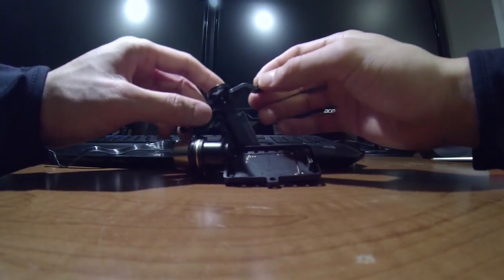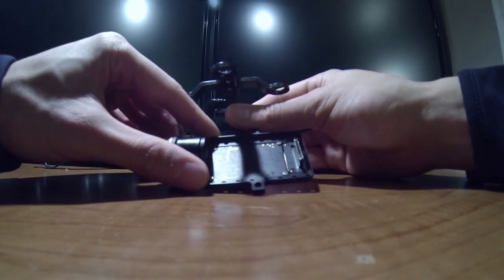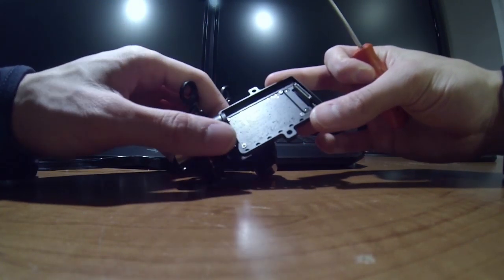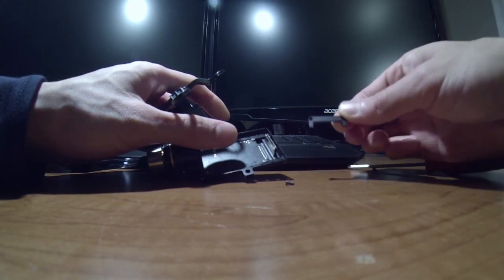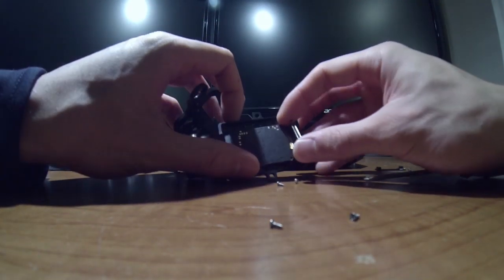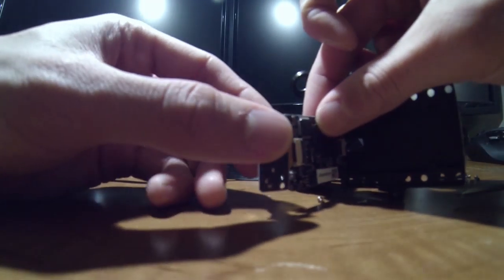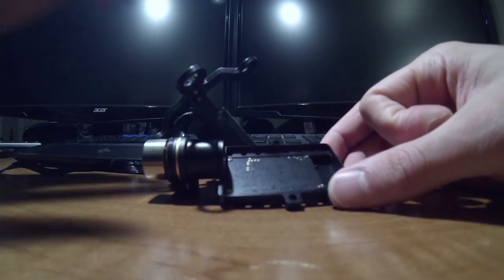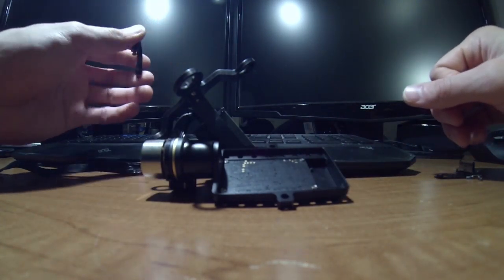How-to: Stop Zenmuse H3-2D Gimbal from Charging GoPro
A short tutorial on how to stop the zenmuse H3-2D gimbal from charging the gopro camera. Since the gimbal automatically charges the GoPro from factory by drawing from the battery, this can reduce your flight time. In order to maximize my quadcopter's flight times, I disabled the charging feature using this quick fix. I figured since my GoPro battery lasts well more than my DJI F450 flight times, this will help increase the flight time, though I have not done a comparison yet.

I am now powering my gimbal with an external 3s 800mAh, that I am also using to power my video transmitter, to help prolong flight times.